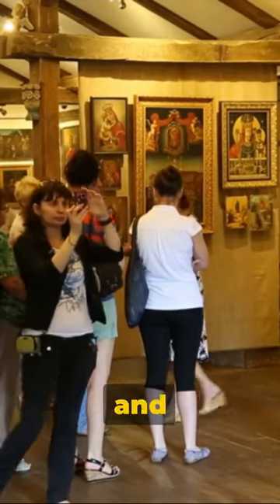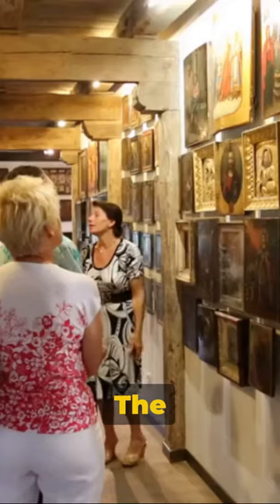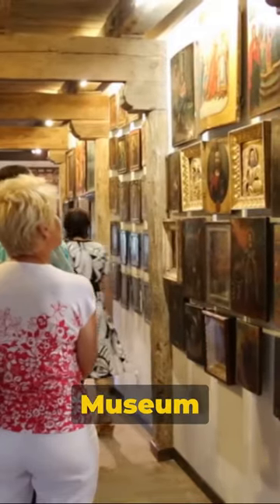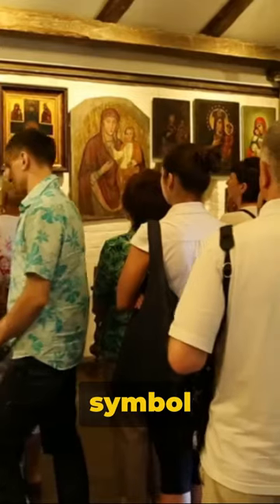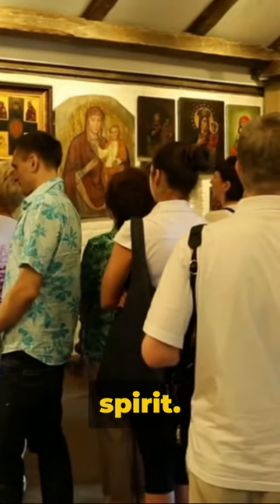Iowa's Hidden Gems: Top 5 Unexplored Museums & Galleries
Iowa, a treasure trove of art and culture, yet often overlooked. The National Czech & Slovak Museum in Cedar Rapids is a symbol of the Czech and Slovak spirit. Then, we discover the African American Museum of Iowa in Cedar Rapids, a beacon of the state's African American history. The Matchstick Marvels Museum in Gladbrook showcases Pat Acton's matchstick art. Fourth, the American Gothic House in Eldon reflects Grant Wood’s famous painting. Finally, the Bily Clocks in Spillville presents a collection of hand-carved clocks. Uncover Iowa’s hidden gems, where art and culture intertwine in the most unexpected places.